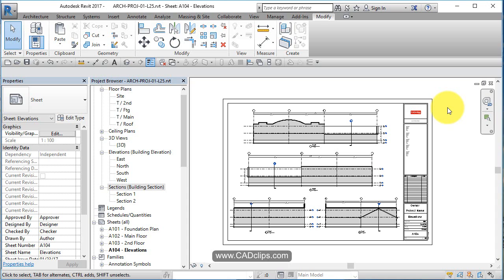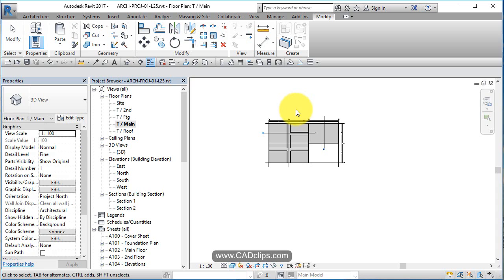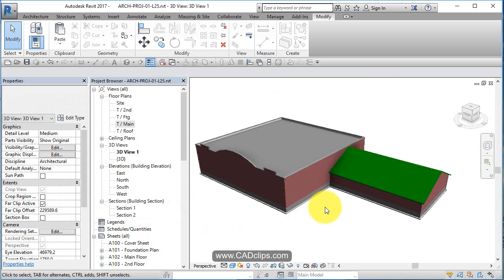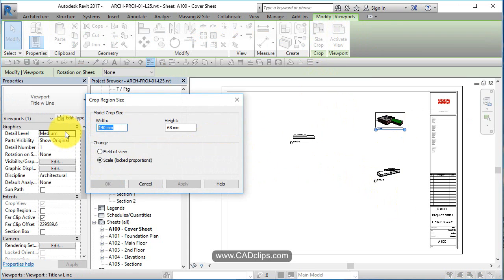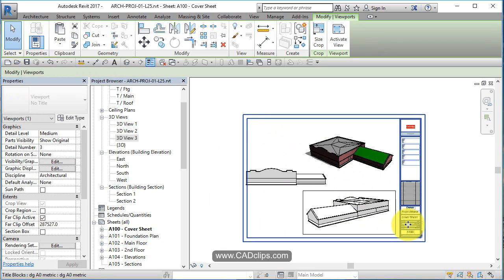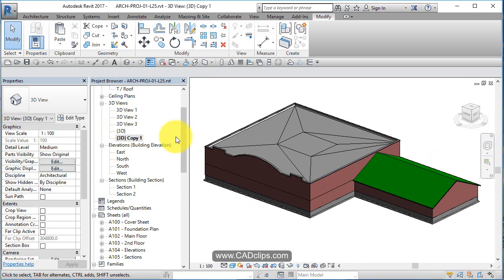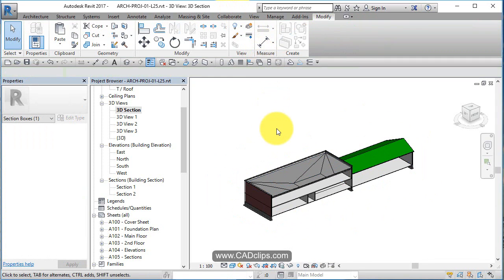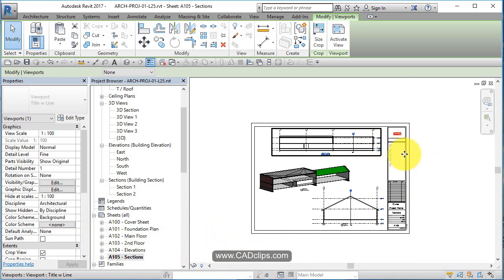REVIT ARCHITECTURAL PROJECT 25 COVER SHEET 3D VIEWS AND SECTIONS SHEET